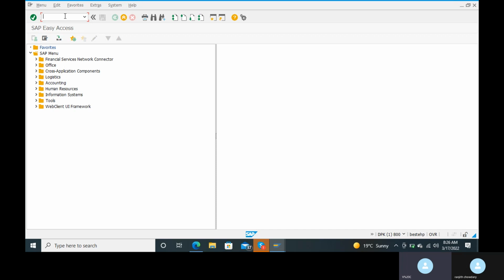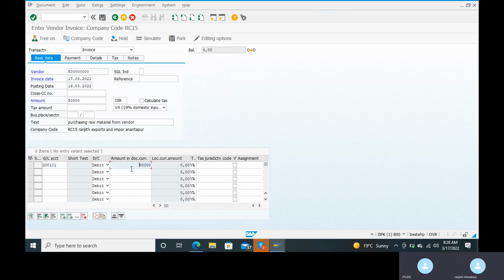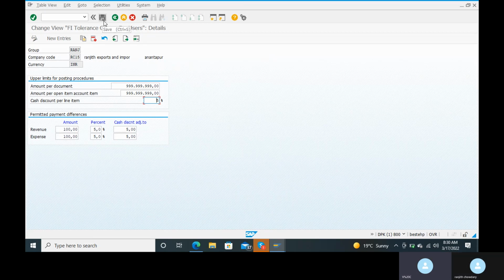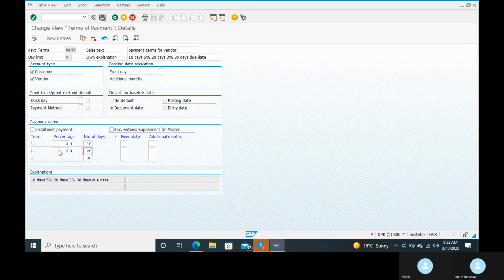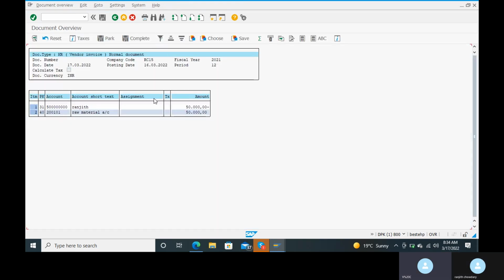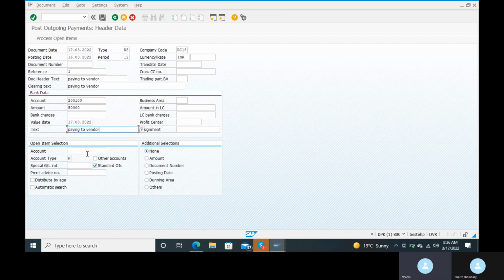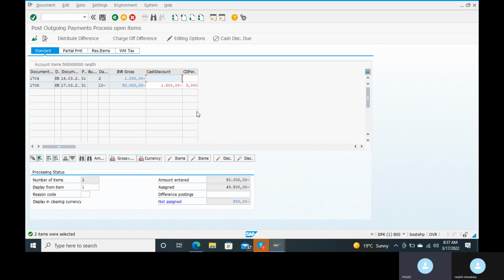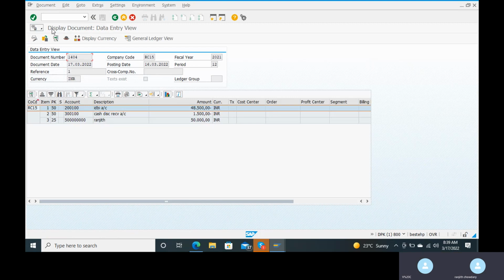PAYMENT TERMS FOR VENDOR INVOICE POSTING AND CLEARING WITH CASH DISCOUNT CLASS 16 - SAP FICO ONLINE